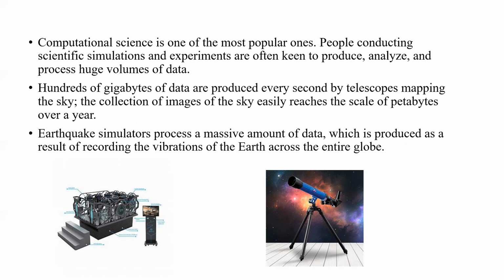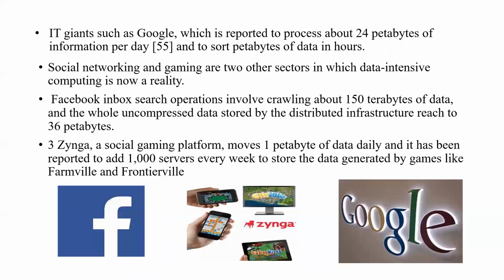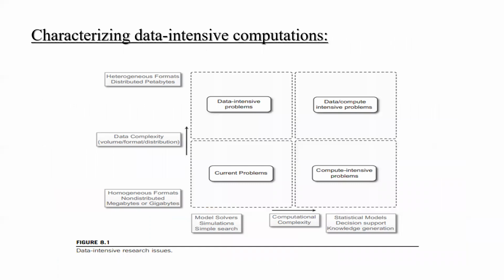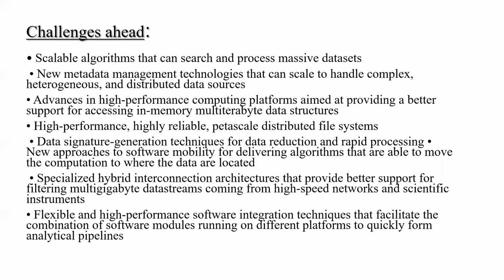Data - intensive computing